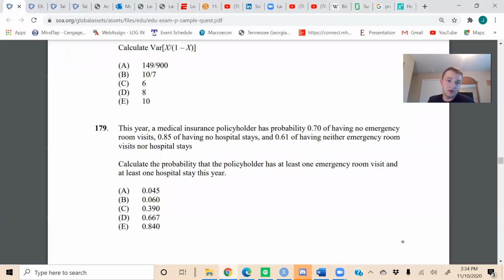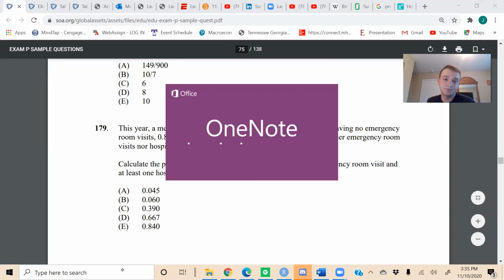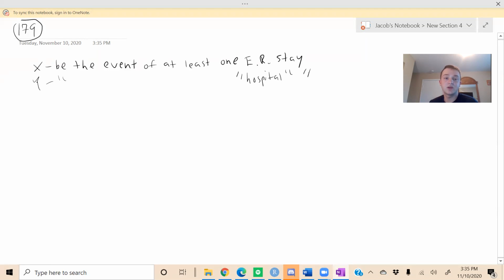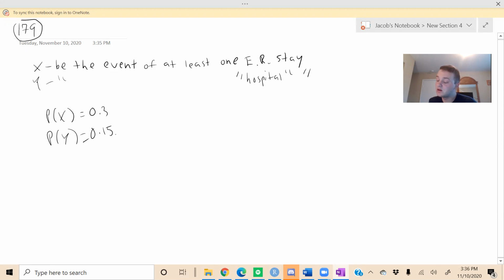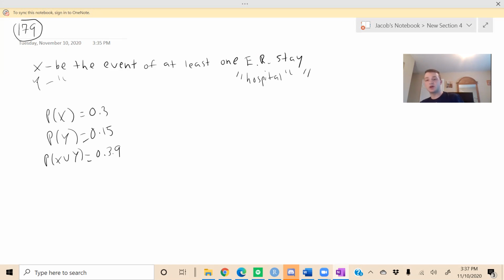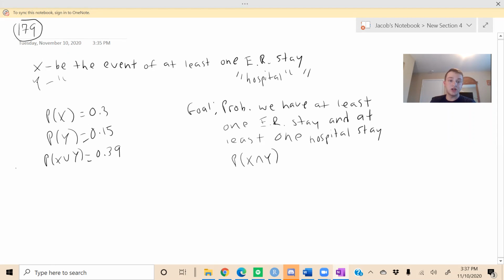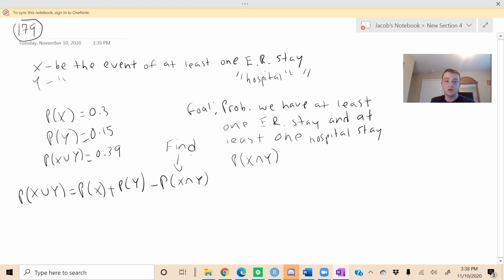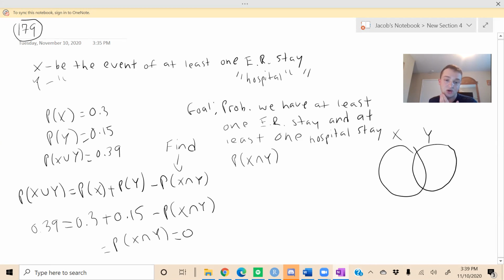Exam P Sample Problem #179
Question dealing with basic probability concepts.  Comment if you have any questions!